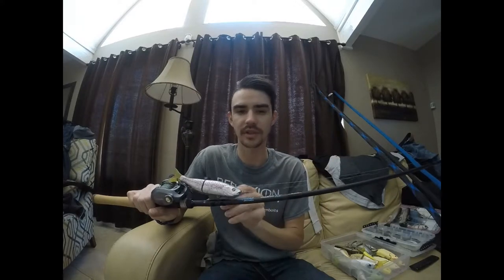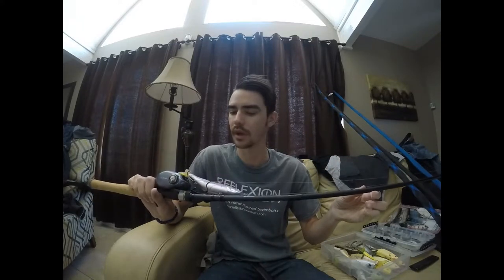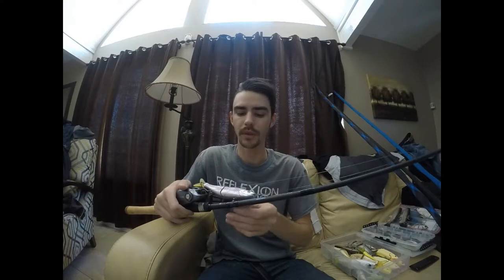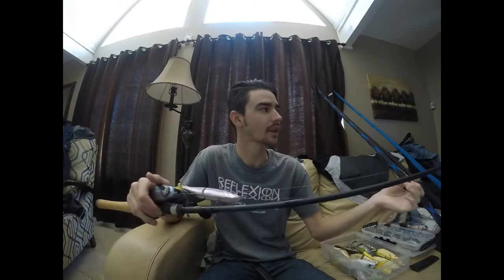Swimbait Discussion and Gear I Use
In today's video, I wanted to go over the gear that I use almost every time I go out fishing. I mainly fish with swimbaits now and wanted to give the average angler, or someone who's in a similar situation to me, a good perspective on some top of the line gear, along with other affordable options. This is almost exclusively what I use now, because it works. Many of these lakes are small and very pressured, but with enough time on the water, these lures will pay off for anyone!

Gear Used:

Dobyns Champion xp 765cb
Dobyns Fury 734
Shimano Tranx 301HG and 401 HG
Diawa DXSB XH
R2S S-Waver (200 & 168)
ABT Suicide Glide 9"
Bull Shad 5", 6", and 7"

Recommended reels for smaller setup would be either the Diawa Tatula 200 or Shimano Tranx 200. For the smaller soft baits, rig them with the appropriate tackle. I prefer going with exposed jig hooks for better hook to land ratio, but weedless rigging works just the same.